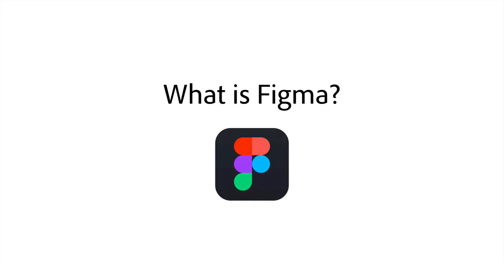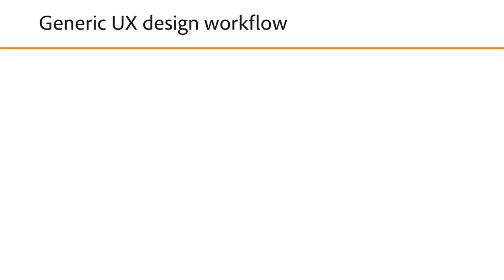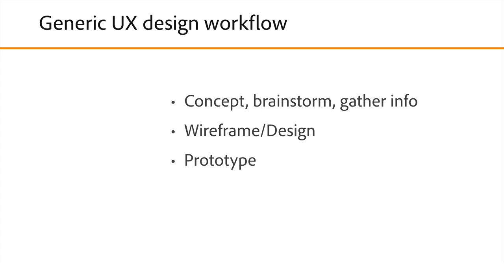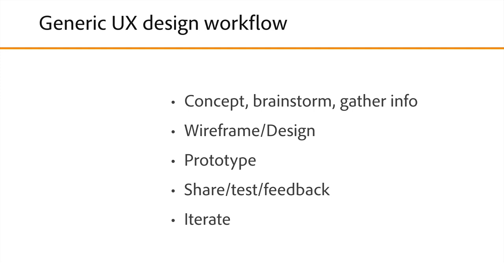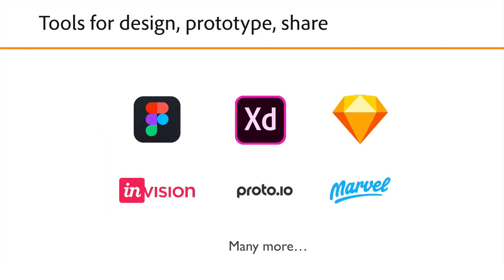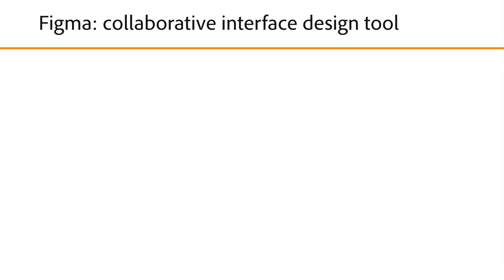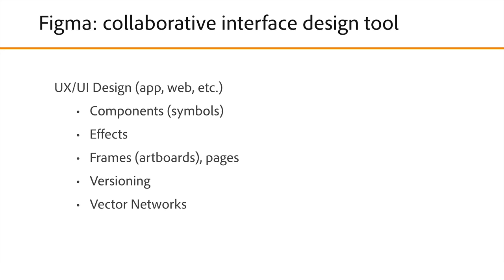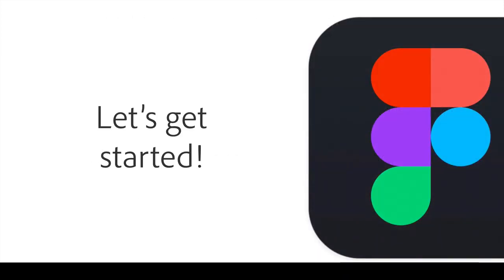What is Figma - Figma for UX/UI Design tutorial [Lesson 2]